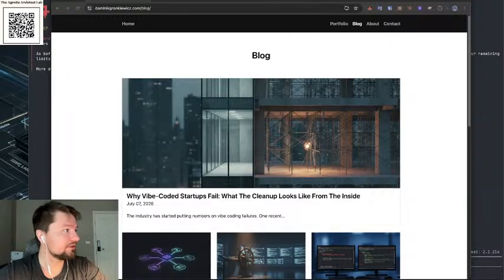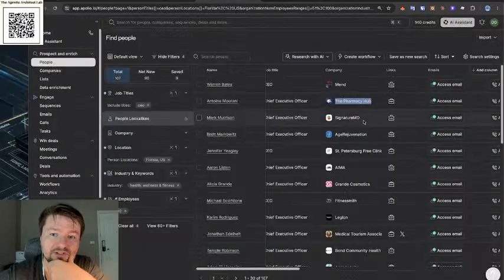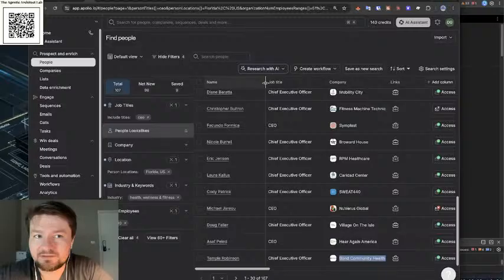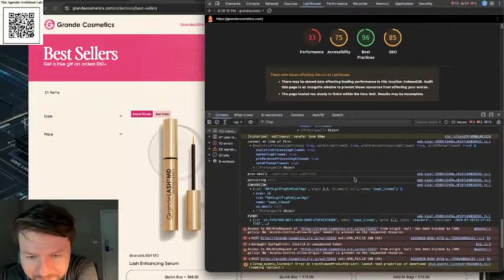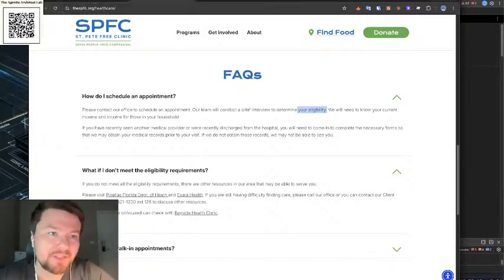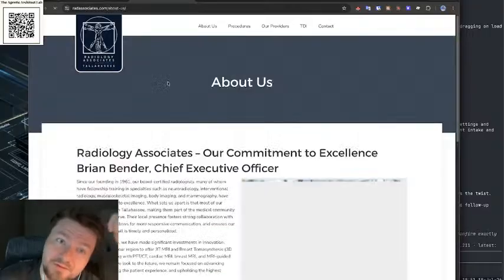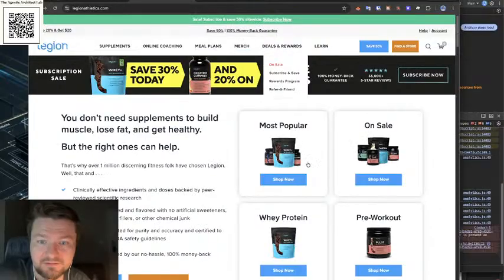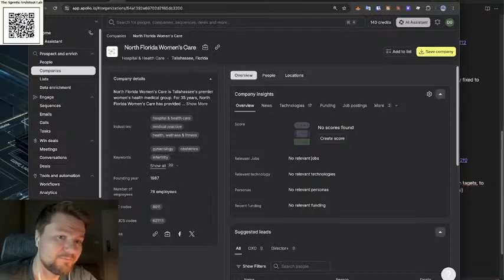How to get leads as a Software Agency - Automated Email Pipeline with Claude Code